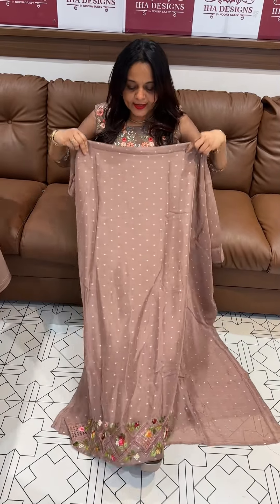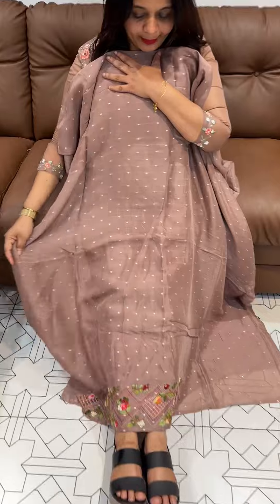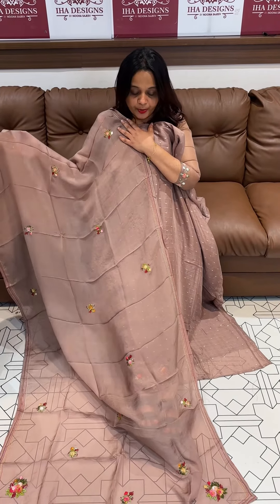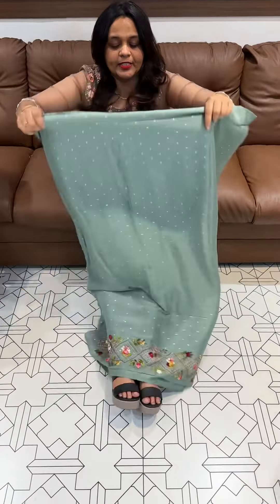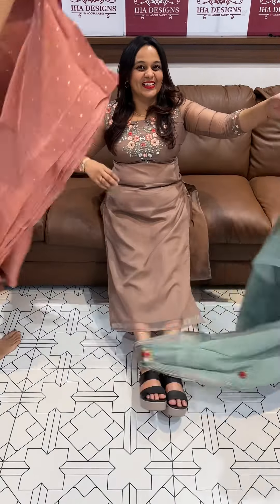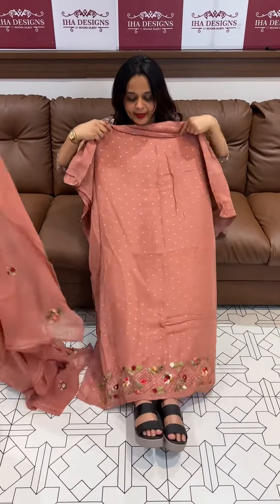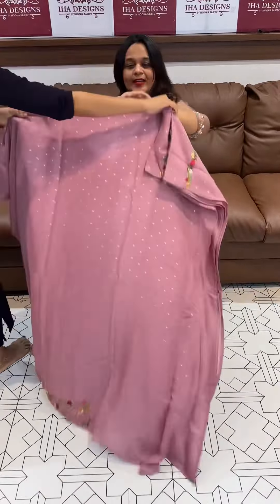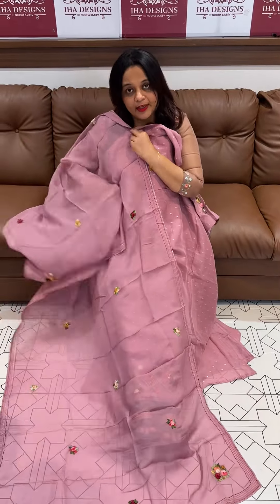Silky Banarasi unstitched salwar suits collections for booking visits